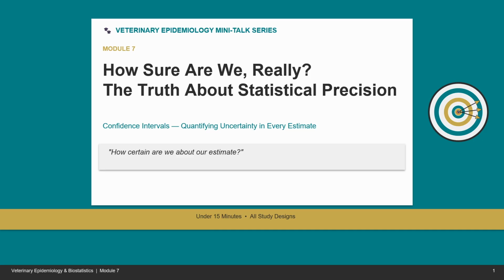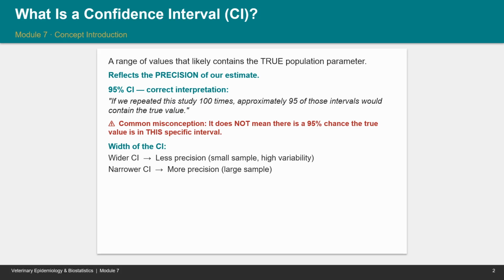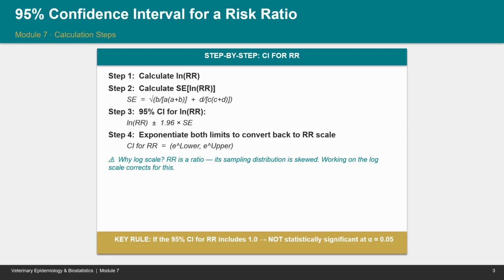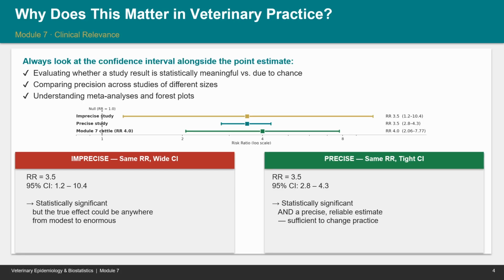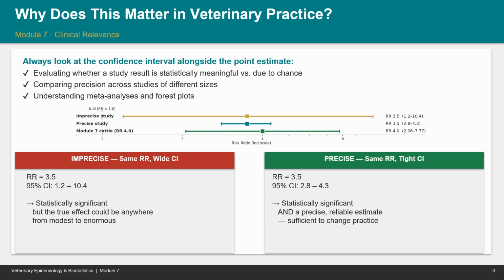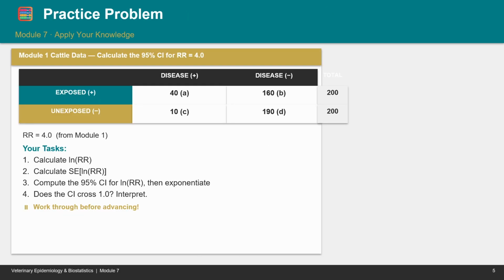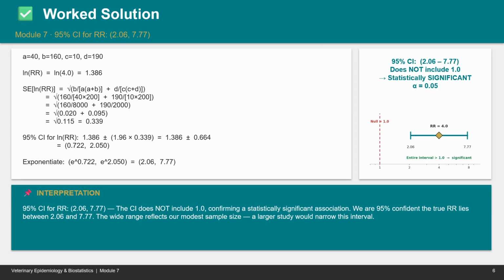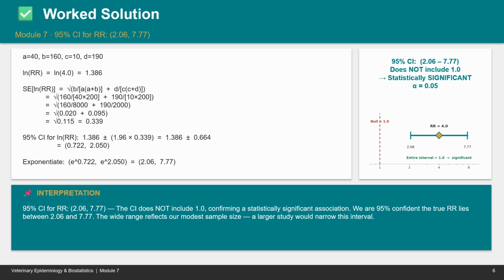Module 7 — Confidence Intervals: How Sure Are We, Really?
In under 15 minutes, this veterinary epidemiology mini-talk demystifies confidence intervals — what a 95% CI actually tells you, how to read precision from interval width, and the common misconception to avoid. We walk through calculating a CI for a risk ratio on the log scale, then apply it to a real cattle dataset (RR = 4.0 → 95% CI 2.06–7.77) with a fully worked solution. You'll also see why interval width matters at the bedside through a forest-plot comparison of imprecise vs. precise estimates. Perfect for vet students, clinicians, and anyone interpreting the veterinary literature.

🎯 What you'll learn: • Correct interpretation of a 95% CI • Step-by-step CI for a risk ratio • Why a CI crossing 1.0 means "not significant" • Reading precision from forest plots